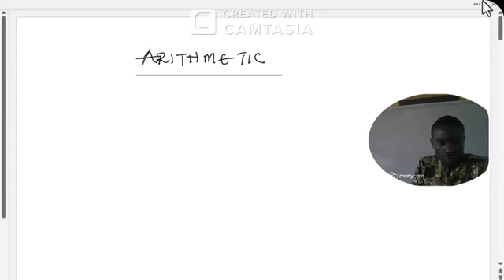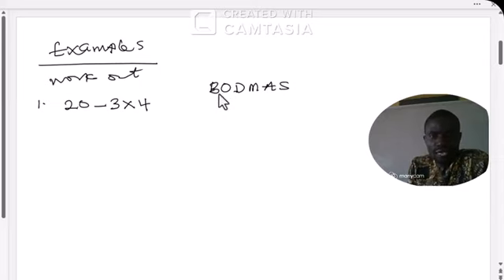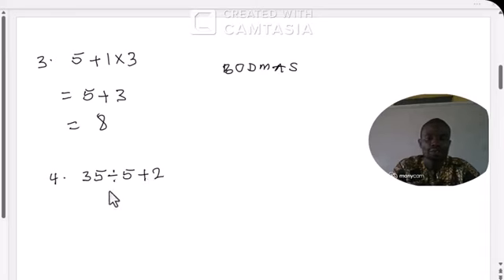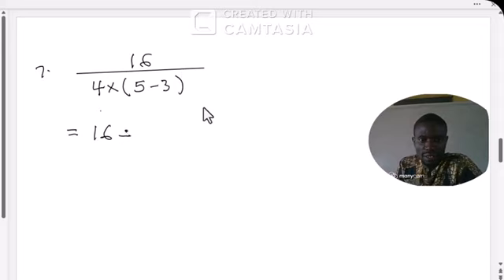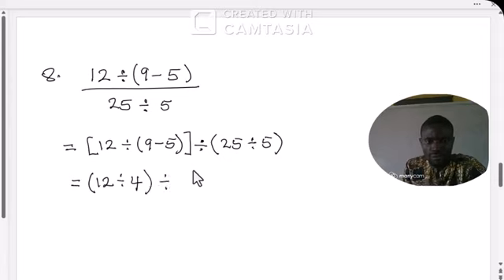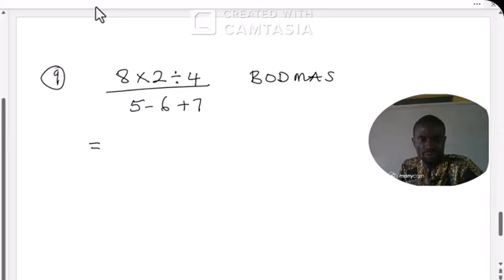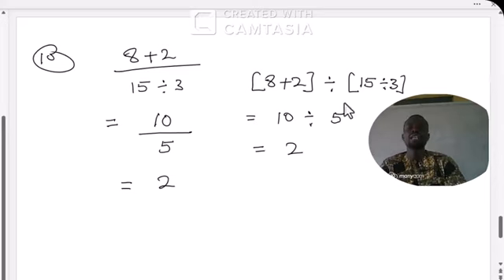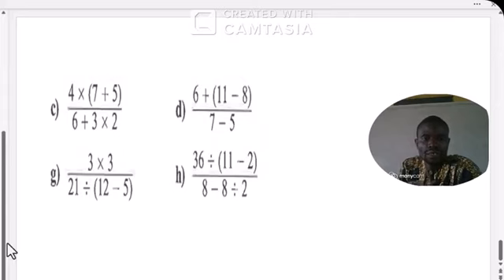BODMAS: How to solve mathematical operations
This is a class to teaching. basic concepts in mathematics.